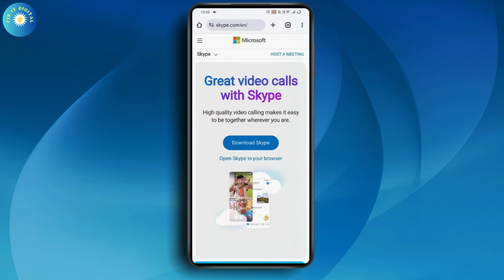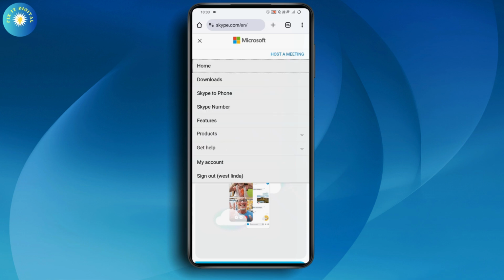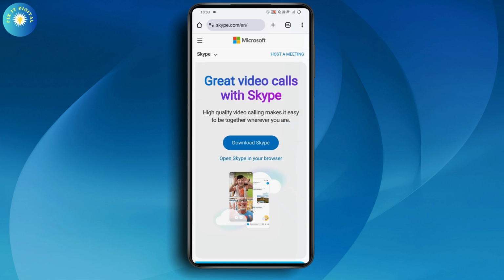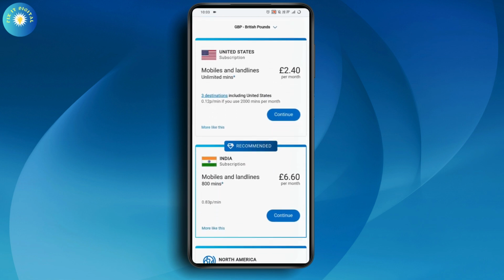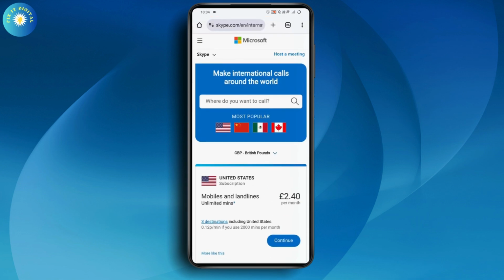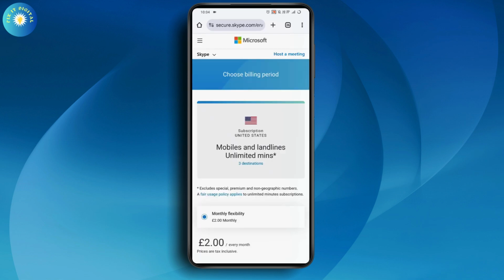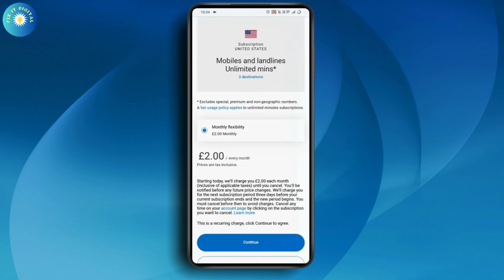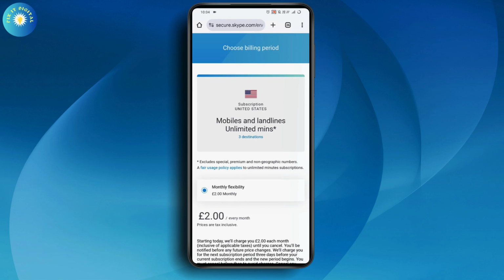How To Use Skype For International Calls (Full Guide 2025)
How To Use Skype For International Calls
how to call international number from skype
how to make international calls using skype on your mobile
how to use skype to make international calls
how to use skype for calling international
skype se international call kaise kare

Welcome to our step-by-step guide on how to use Skype for international calls! In this video, we'll walk you through the entire process, from opening the Skype application to making a call to another country. Whether you're using the app or a web browser, this tutorial will help you get started easily.

0:00 - Introduction
0:12 - Opening Skype on App or Browser
0:24 - Navigating to Skype to Phone
0:36 - Selecting a Country for International Calls
0:48 - Purchasing a Subscription for Unlimited Calls
1:00 - Conclusion